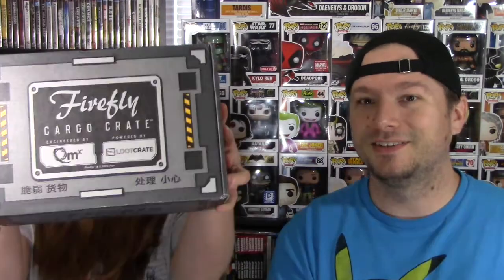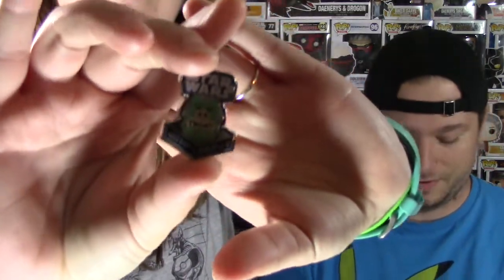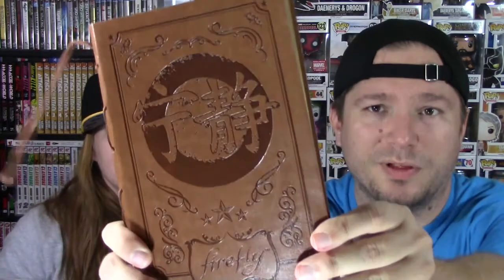UNBOXING: Smuggler's Bounty and Firefly Crate || July/August 2016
Hi guys!
We're back with another UNBOXING video!
Star Wars Smuggler's Bounty and Firefly Cargo Crate